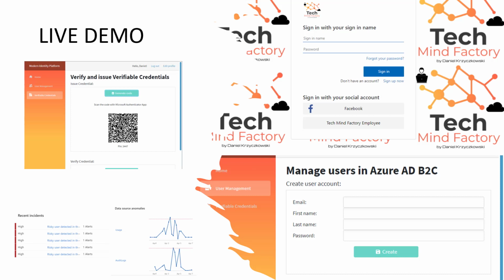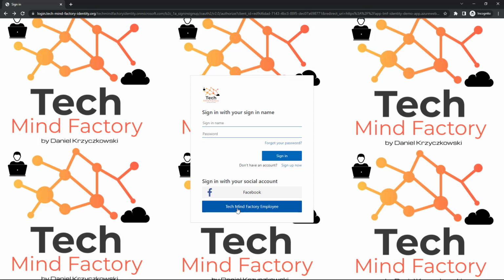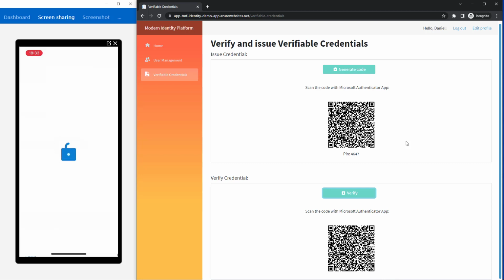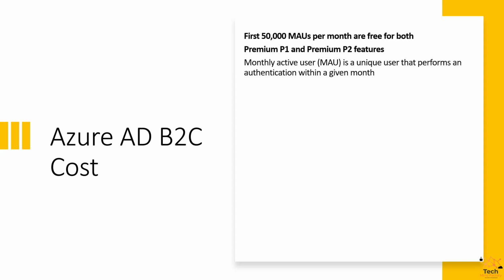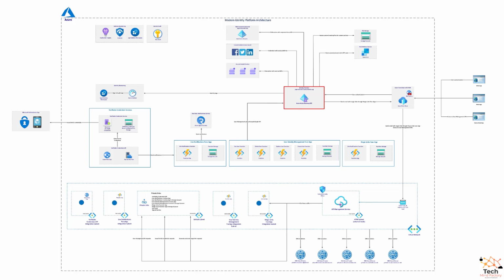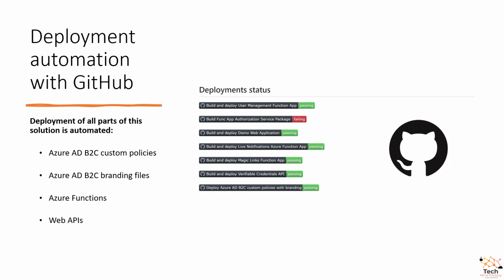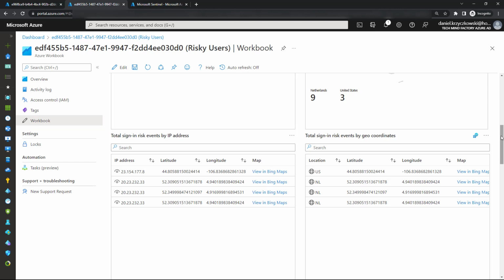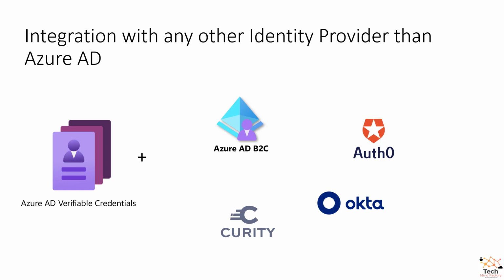Modern Identity Platform powered by Azure cloud (Azure AD B2C/CIAM)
This video presents how to build modern identity platform (CIAM) using Azure cloud services together with Azure AD B2C identity service.

The topics you will find in this video include:

1. Showcase of features in the specially implemented demo solution
2. Azure Active Directory B2C identity service introduction and its capabilities
3. Cost aspect related to Azure AD B2C and the Azure platform services
4. modern identity platform architecture and its components purpose
5. We will talk bout DevOps practices and automation
6. We will discover how to monitor identity platform with Azure Sentinel to make it more secure
7. We will see Verifiable Credentials in action in the context of modern, decentralized identity approach